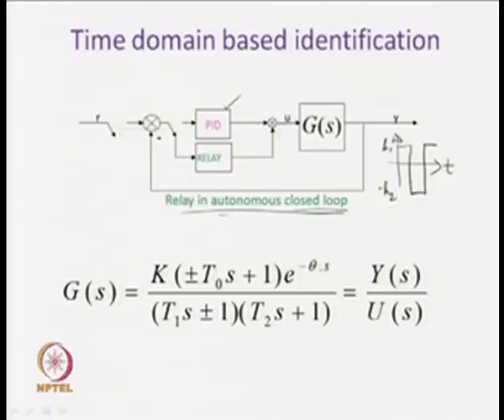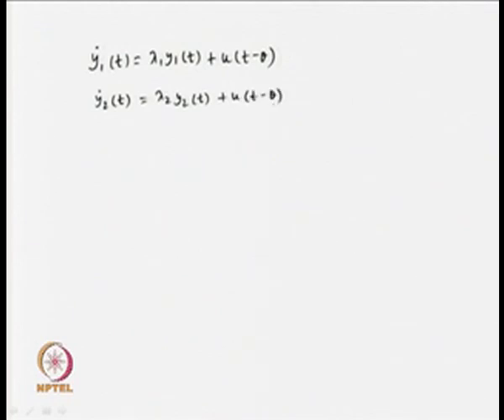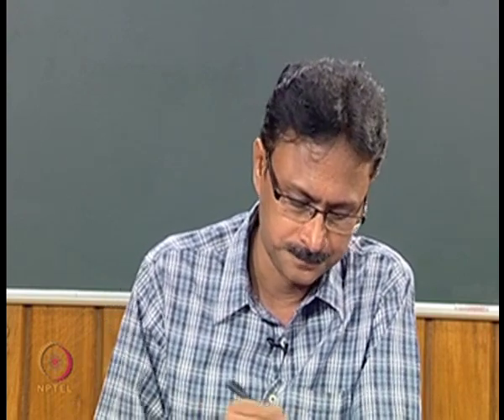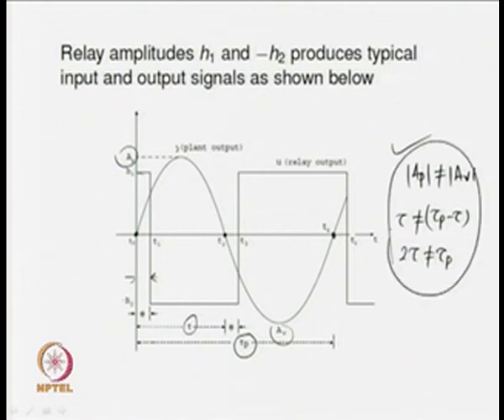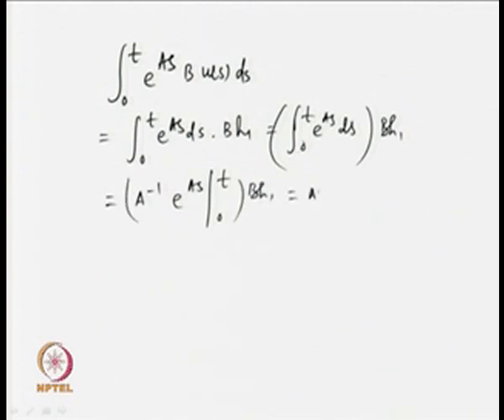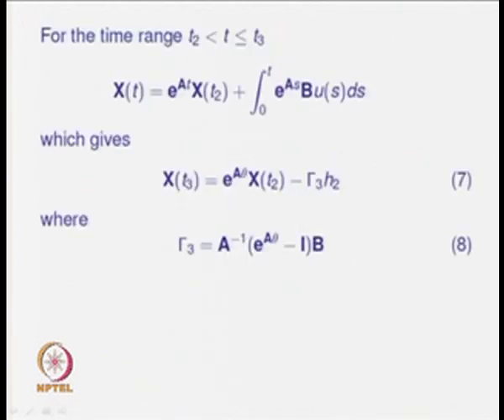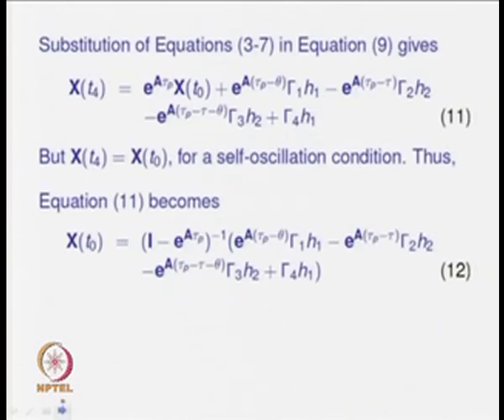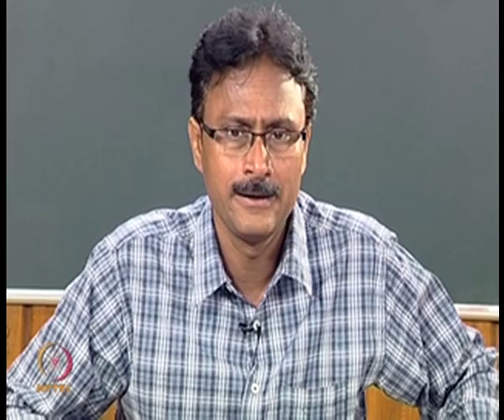Identification of second order plus dead time model